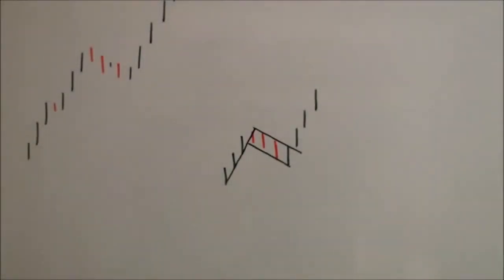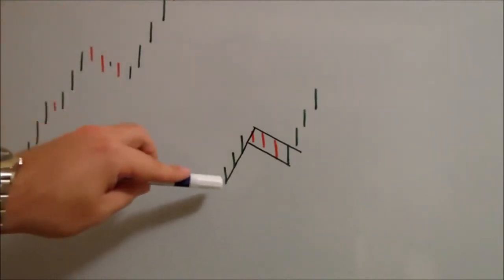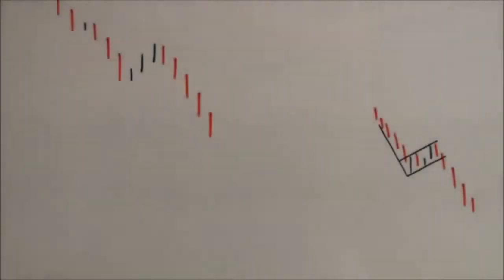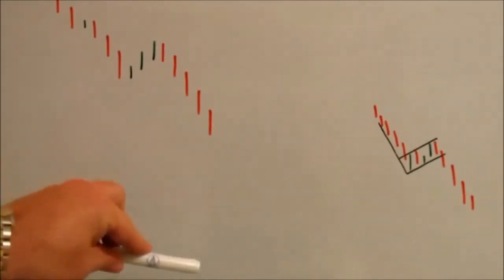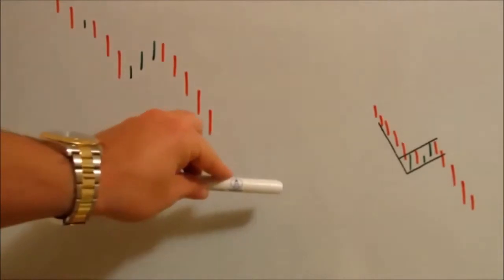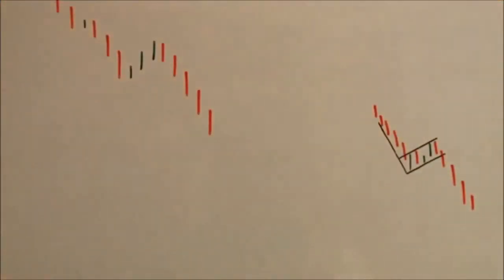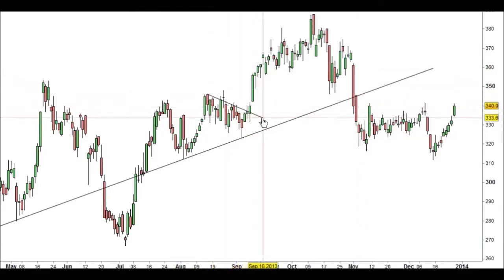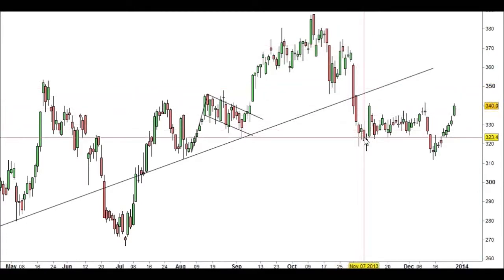Stock Market Charts: Bull and Bear Flags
Bull and Bear flags The most commonly seen continuation patterns found on stock market charts include bull and bear flags.  Here we have two flags - we have an ascending trend; we have a market that goes up for at least a couple of days and then retraces.  The opposite of a bull flag is a bear flag.